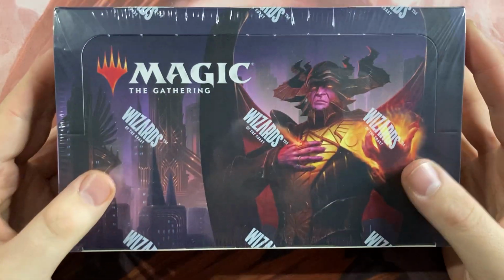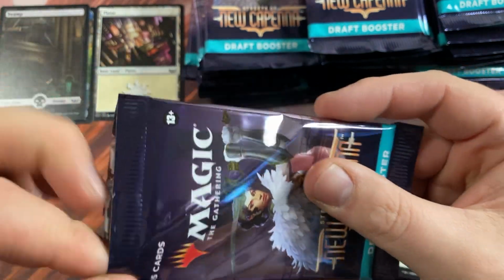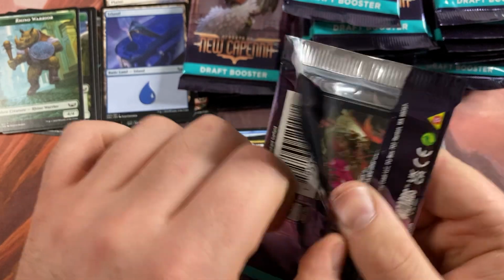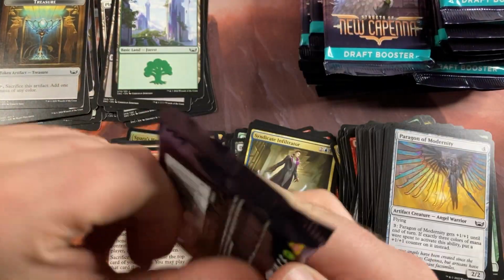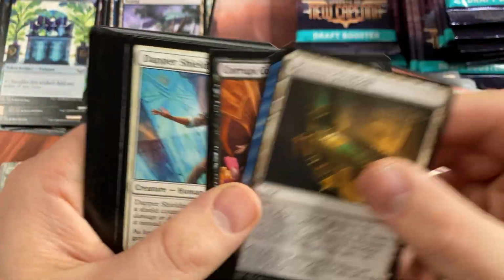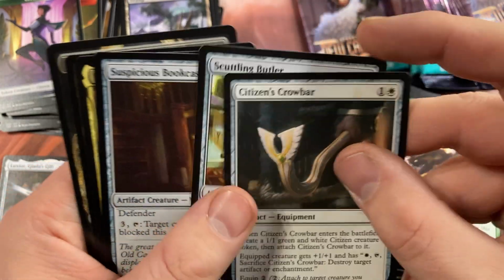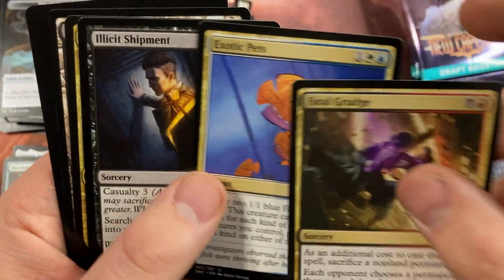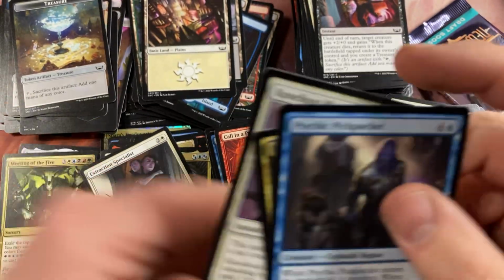Magic the Gathering Streets of New Capenna Draft Booster Box Opening. It’s roaring!!!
My second Capenna Box. I hope you have some fun with it. The pulls were good😊. This set is awesome.